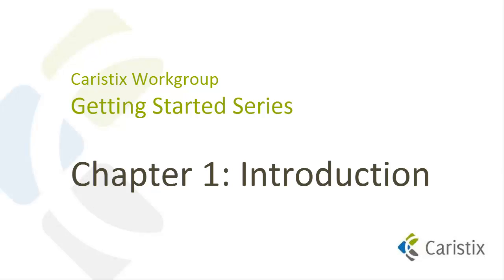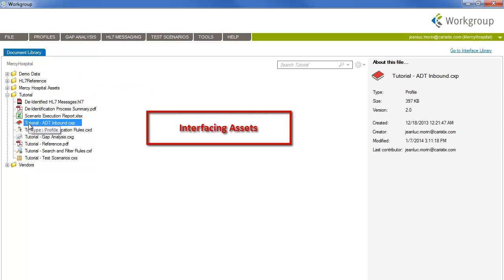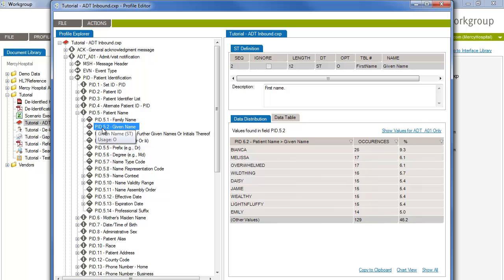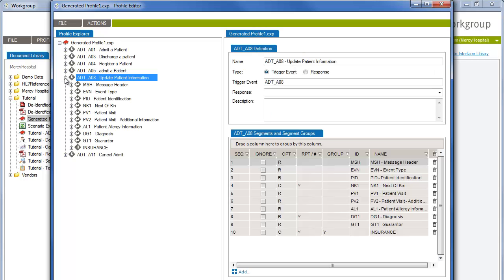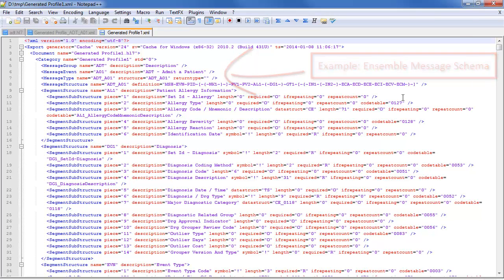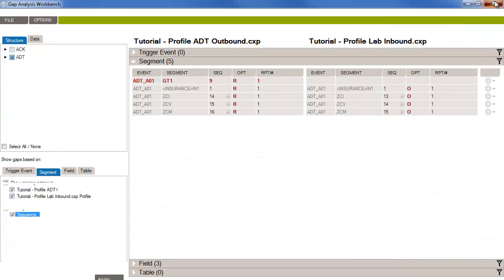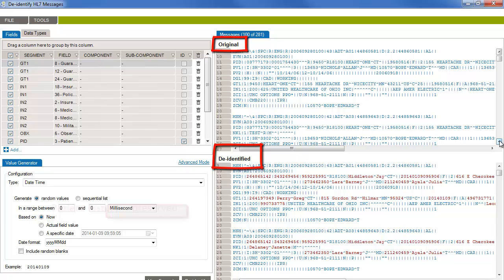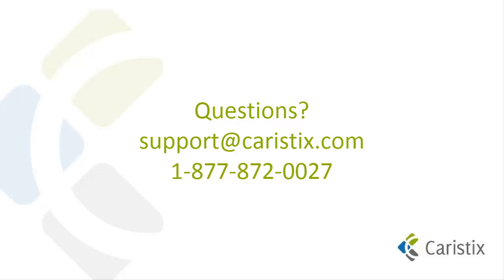Caristix Workgroup Getting Started Series - Chapter 1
1st in our Getting Started tutorial series. Learn what Workgroup can do to speed up your interface deliveries at http:__caristix.com_products_workgroup-edition_why-workgroup_.

Getting Started series: suitable for analysts, developers, testers, team leads. Chapter 1 Introduces major features: Document Library, Reverse-Engineering, Gap Analysis, Queries, De-Identification, Test Scenarios.